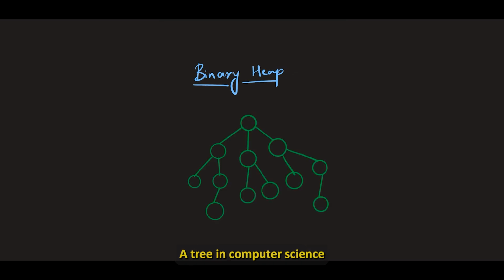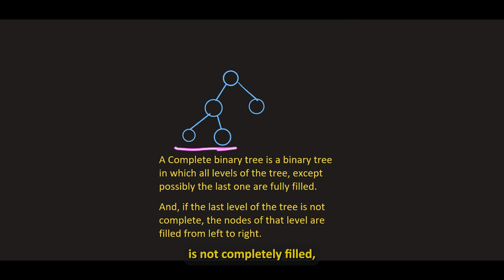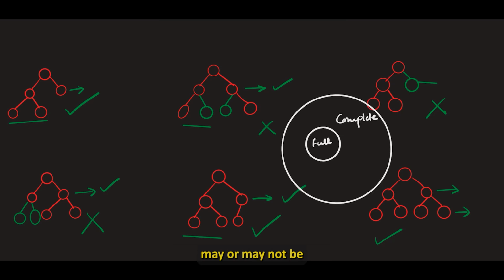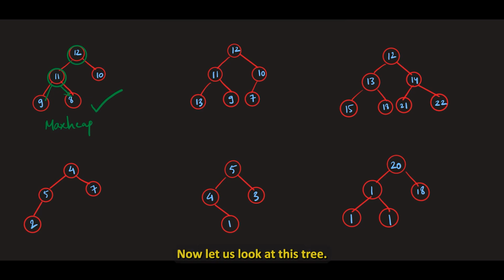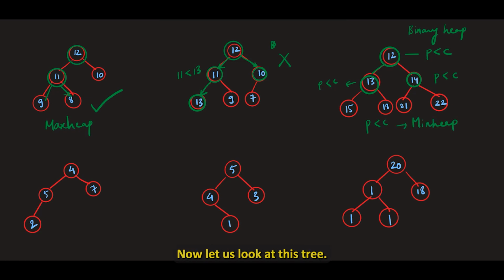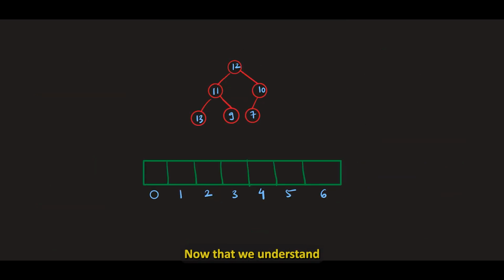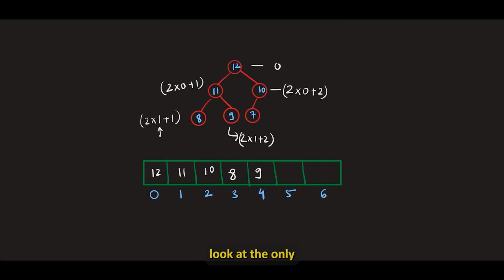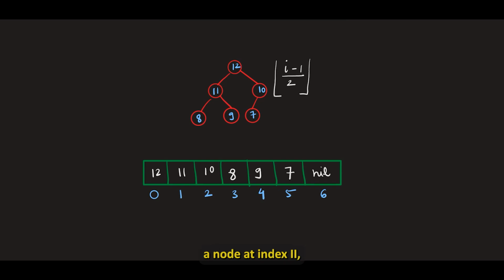1. Binary Heaps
Binary heaps ?
Complete Binary trees ?
How do we represent Binary Heaps as an Array ?